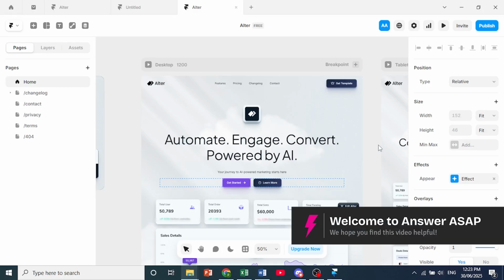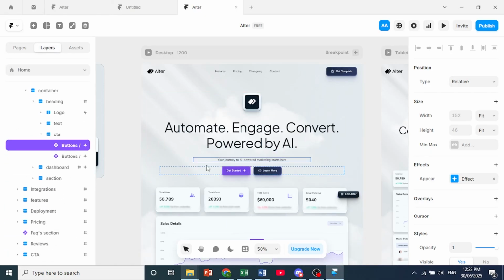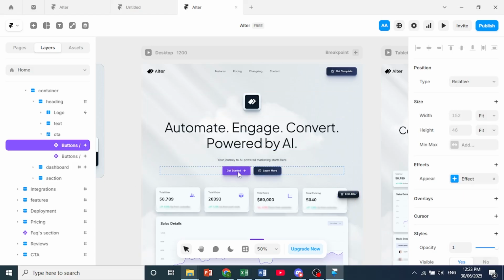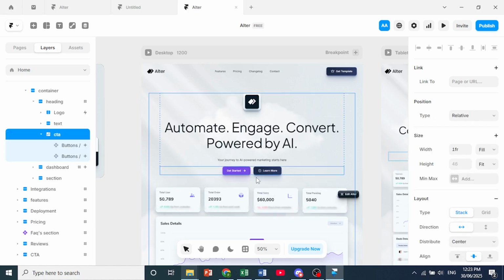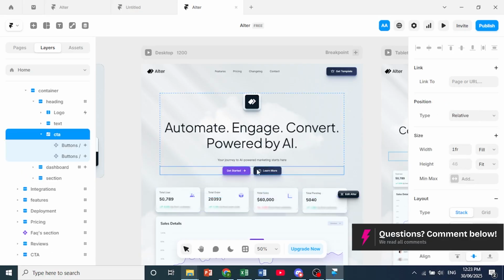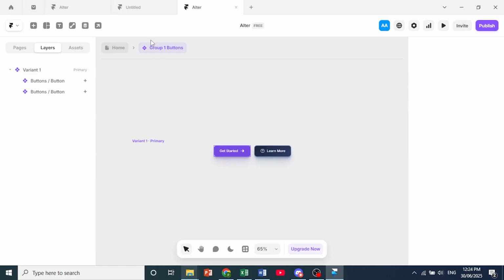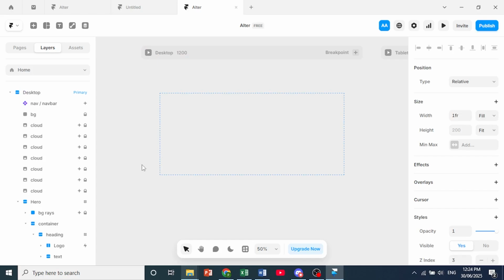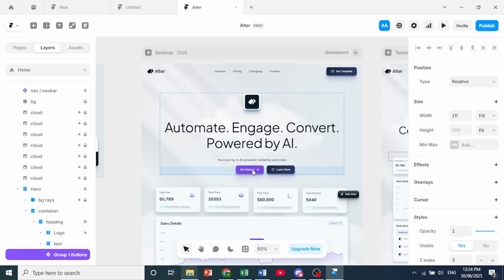How to GROUP ELEMENTS in Framer (Step by Step)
This guide shows you how to group elements in Framer to manage and animate multiple layers together efficiently. Please consider liking the video and letting us know if you have any comments, ideas or questions, we really appreciate any feedback! We have plenty of other tutorials on our channel so come and see if we can help you with anything else :)